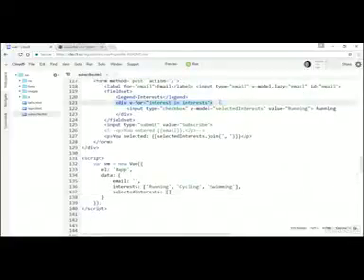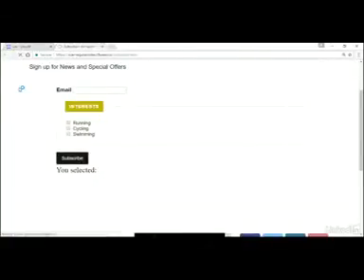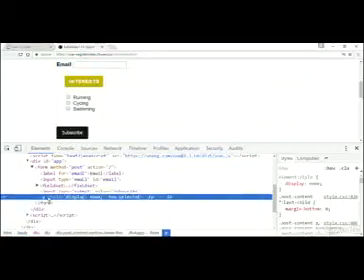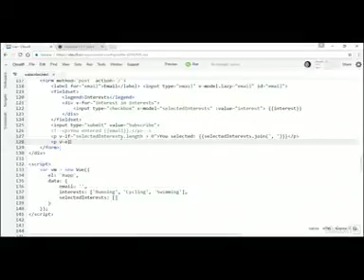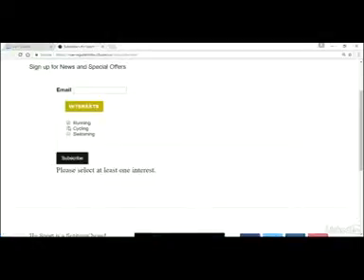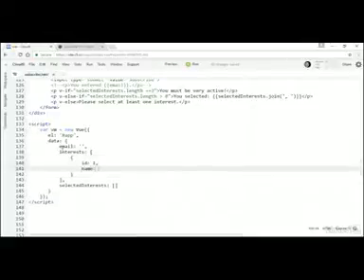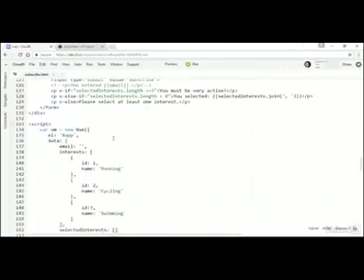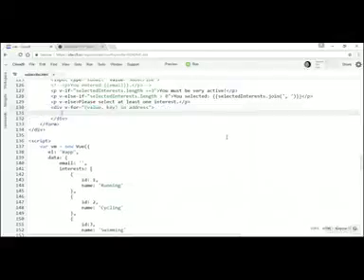008 Applying control logic